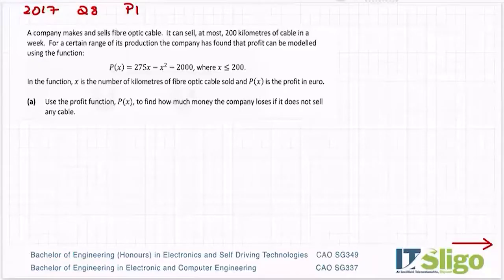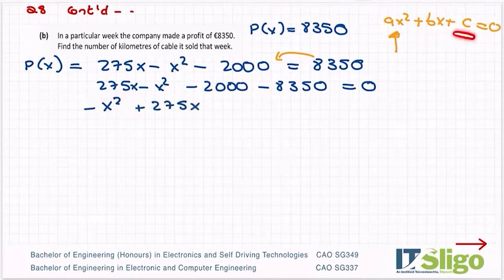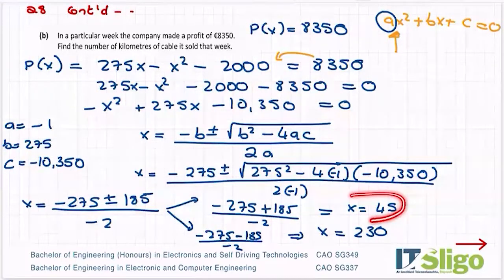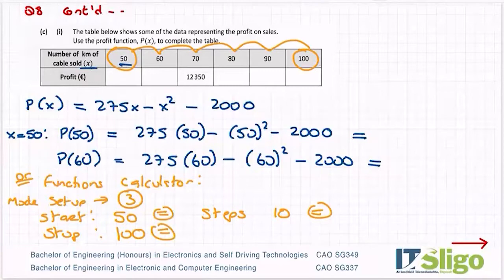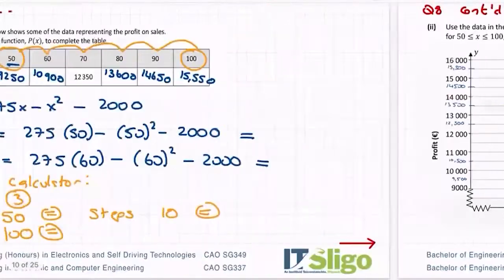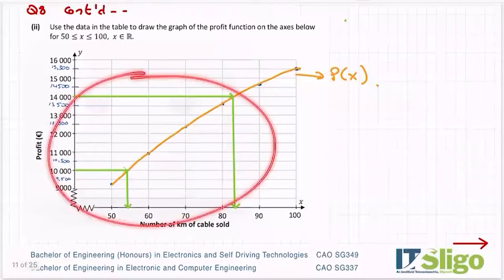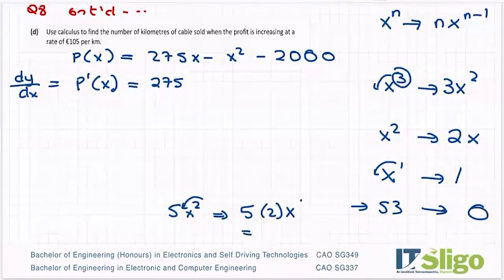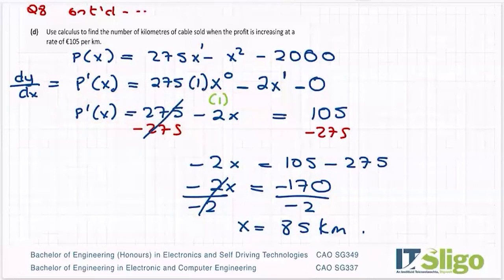Functions and Calculus 2017 Q8 Paper 1 Leaving Cert Ordinary Level Maths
CAO SG337
BEng. in Electronic & Computer Engineering at IT Sligo

CAO SG349
BEng. (Honours) in Electronics and Self Driving Technologies.